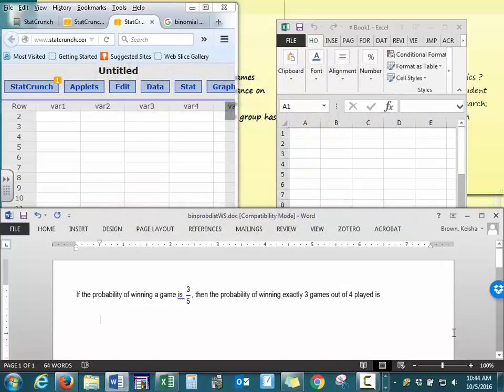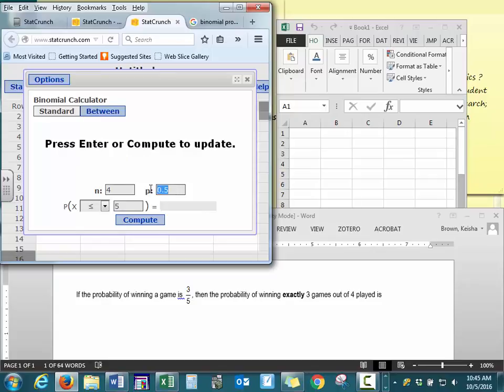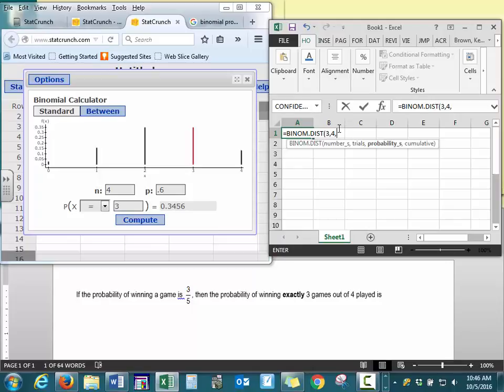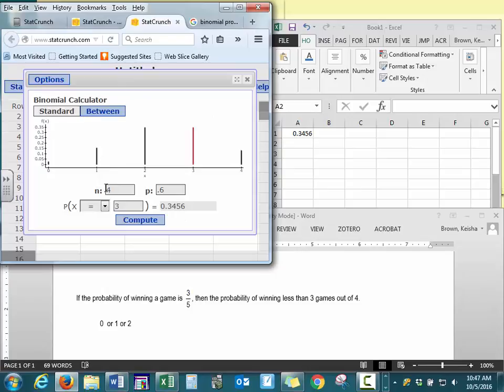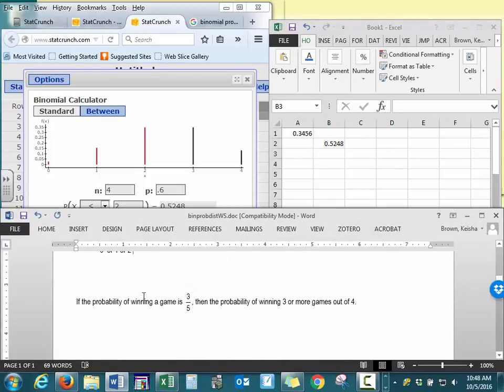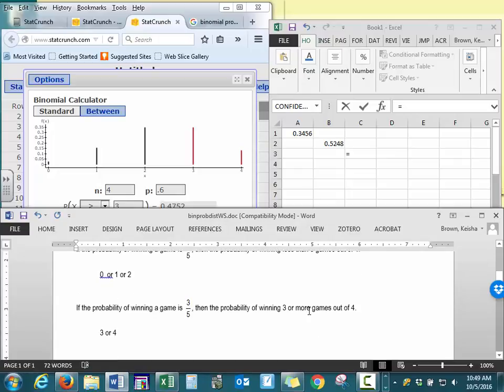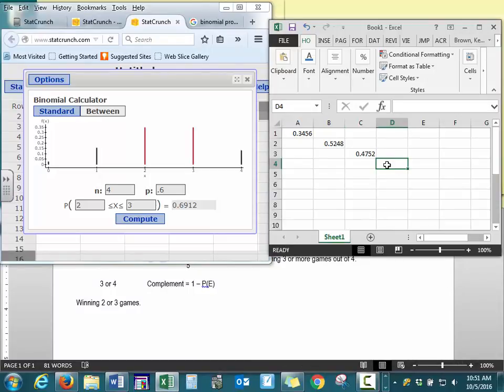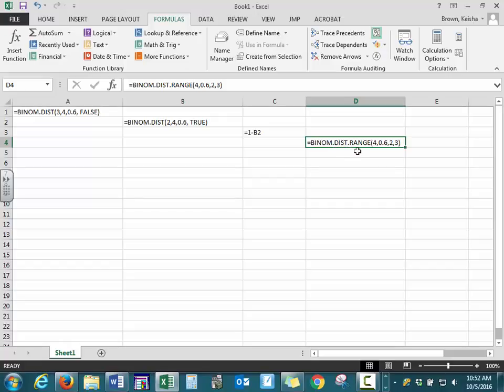Calculating Probabilities of Binomial Distributions using Statcrunch and Excel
In this video, we will see how to calculate probabilities of binomial distributions using Statcrunch and Excel.